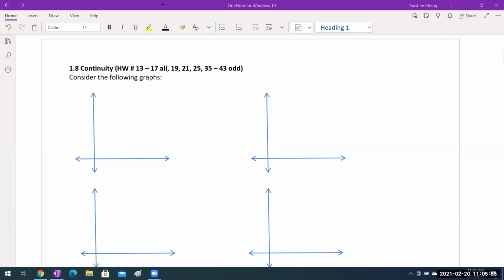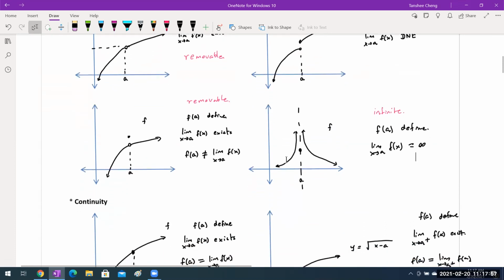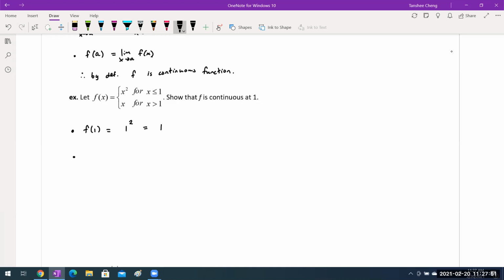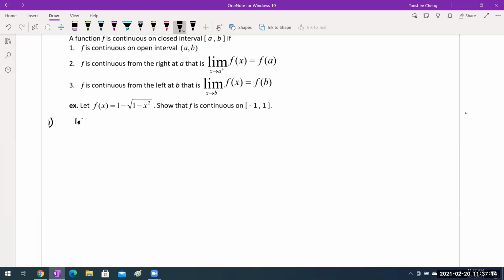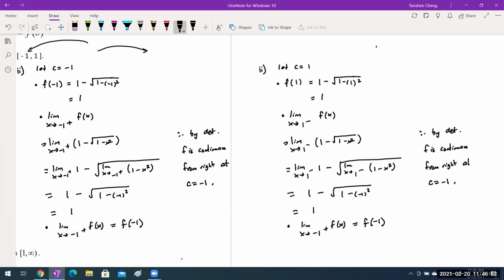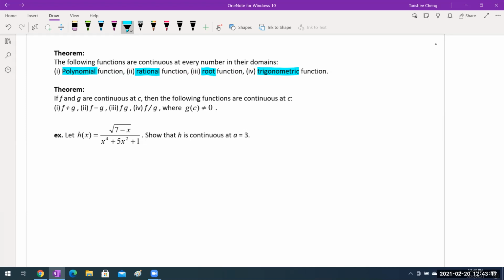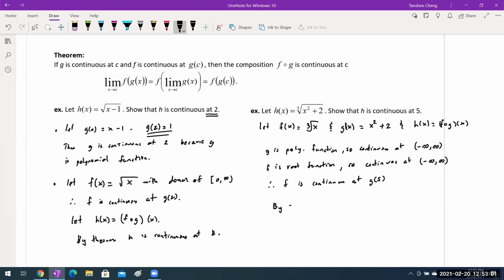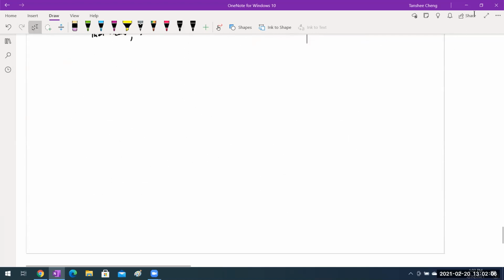Calculus I section 1 8